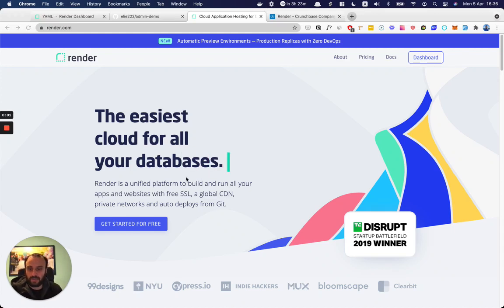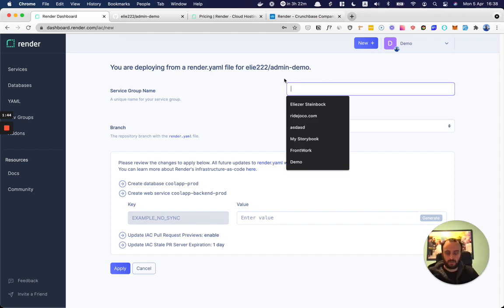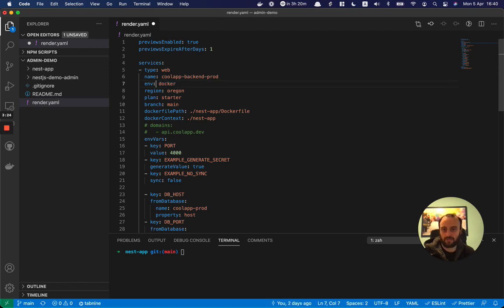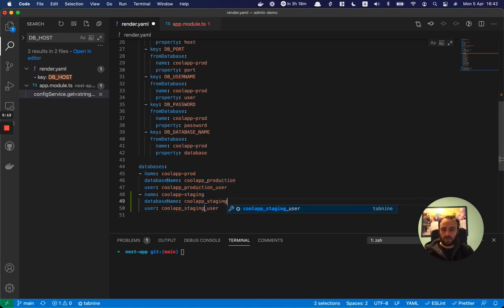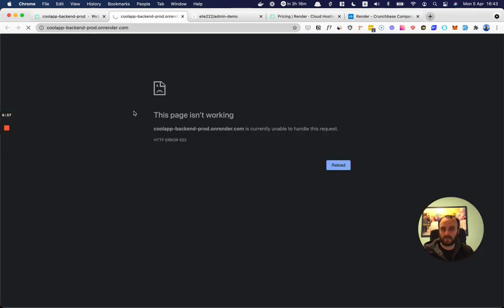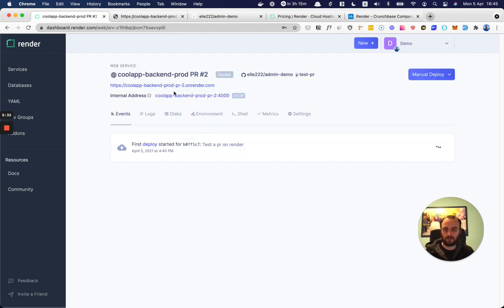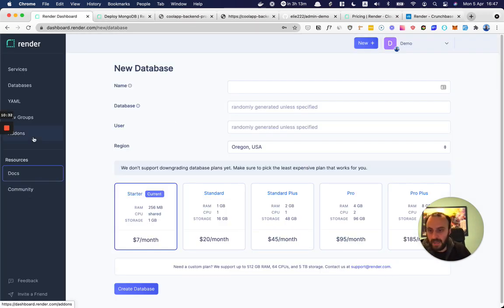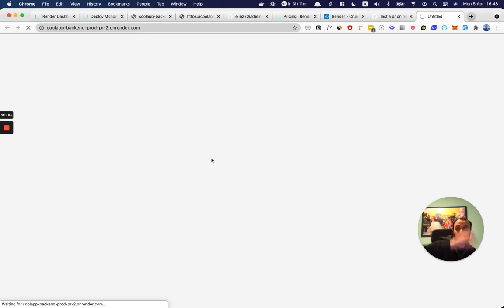Walkthrough of Render.com. Deploying a Nest.js app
Looking for a freelancer to implement your Figma/Sketch/XD designs into pixel perfect React code? and request an invite.